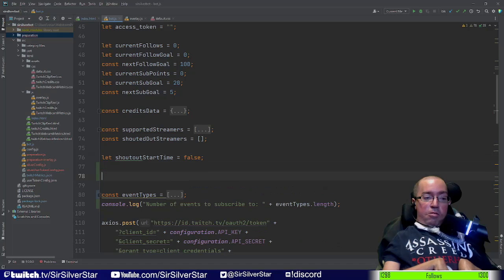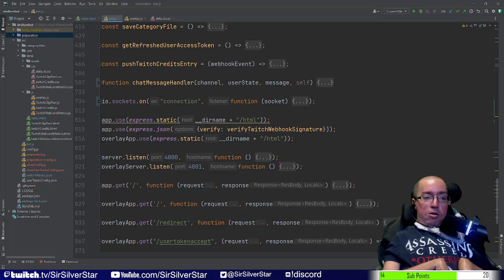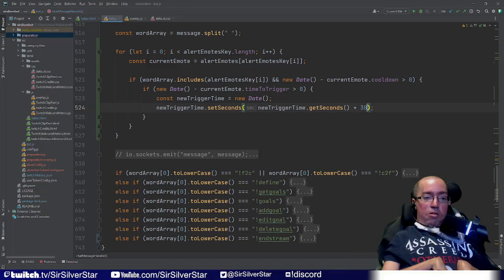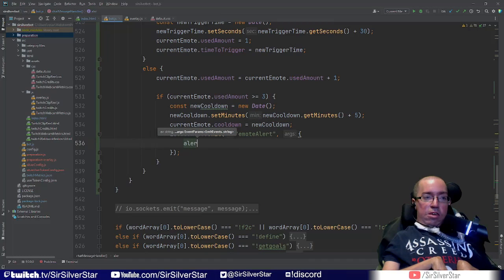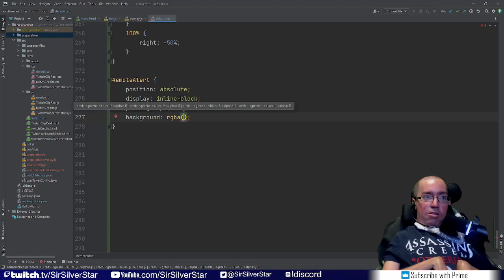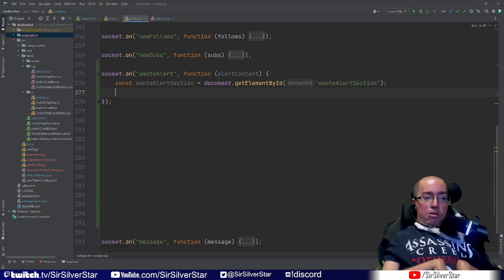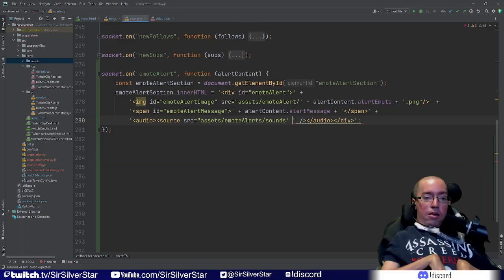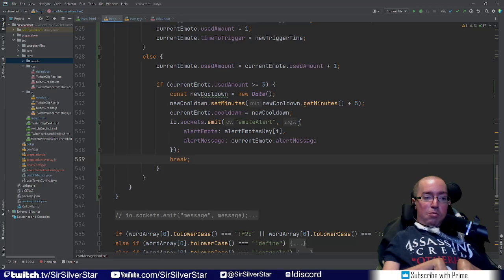Build a Twitch bot from scratch - Chat-Triggered Alerts